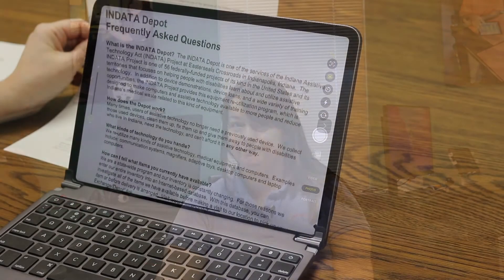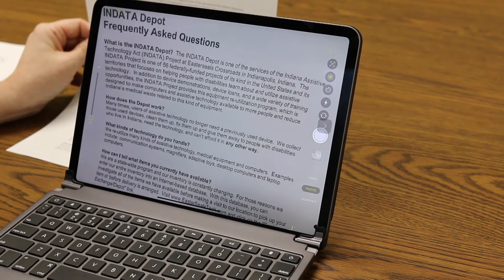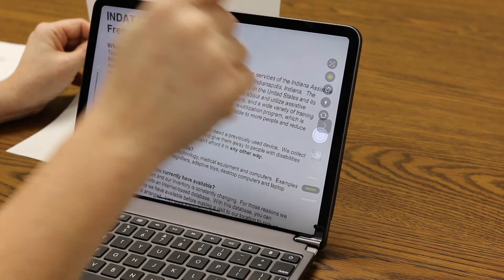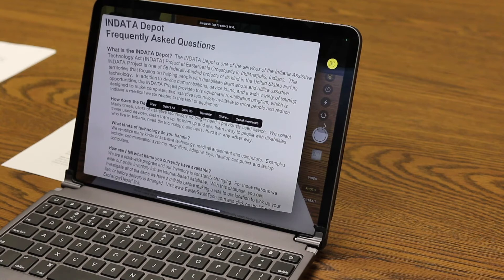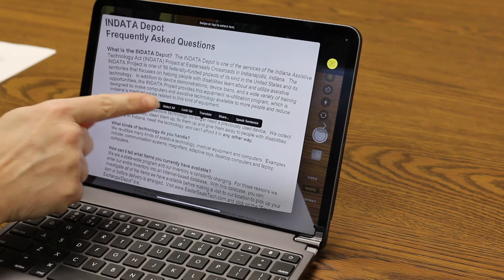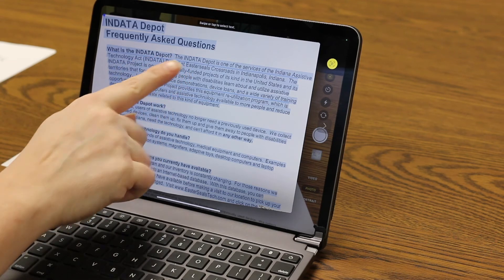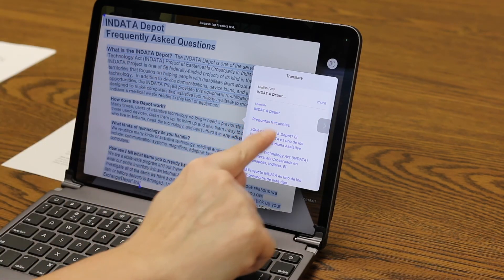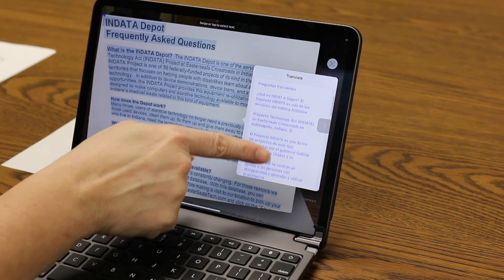Live Text OCR Translate Feature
Tracy Castillo, INDATA Project Program Manager, shows us the Live Text OCR Translate feature that allows you to use the camera on your iPhone or iPad to take a picture and have the text translated in another language.